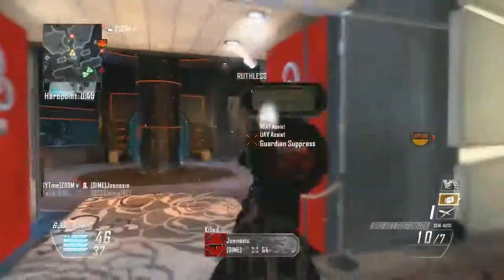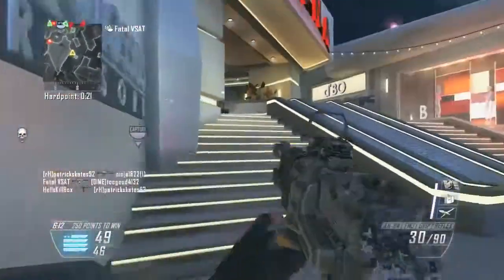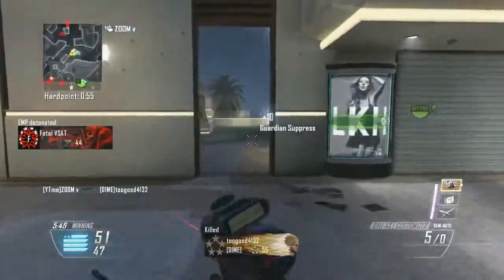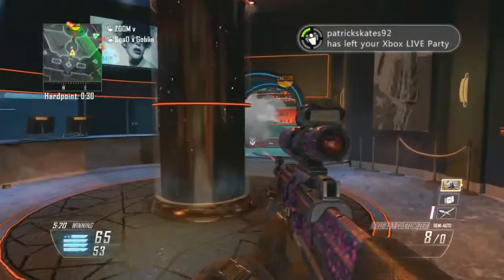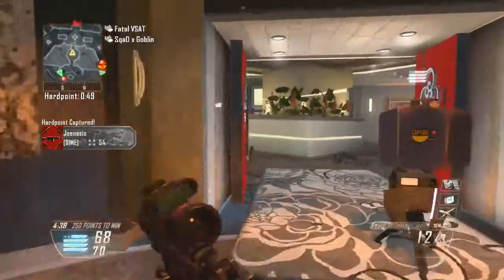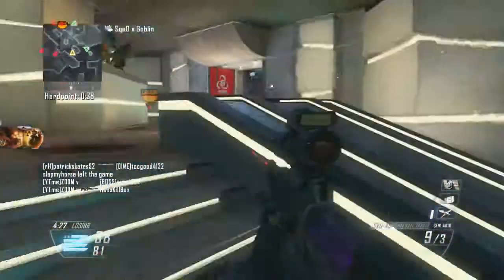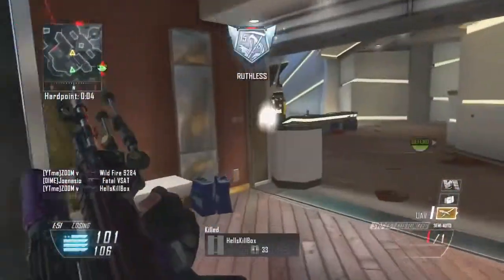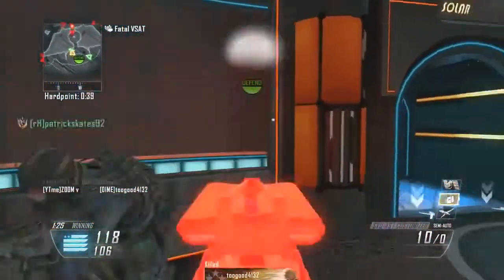Black ops 2 Double Nuclear w/SVU-AS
Go Check out the DooM Clan for more awesome Gameplays!